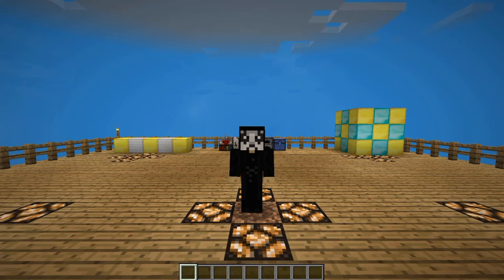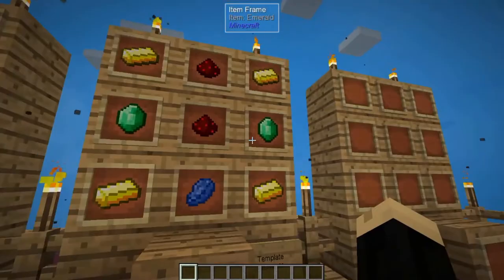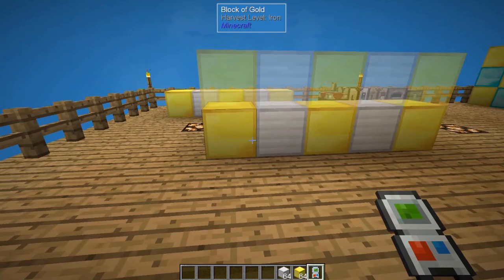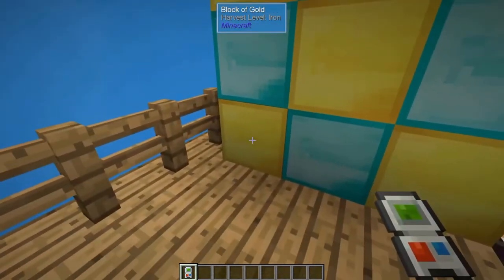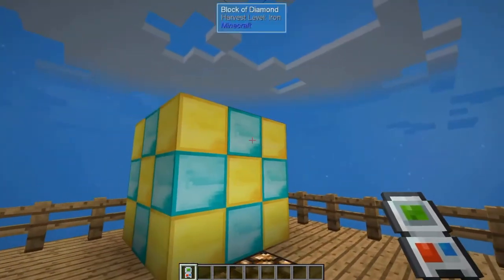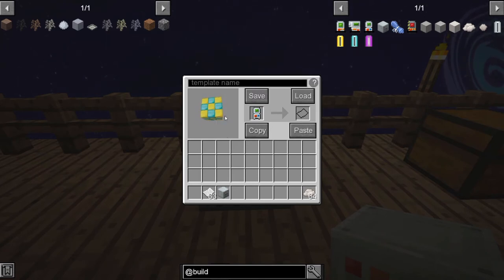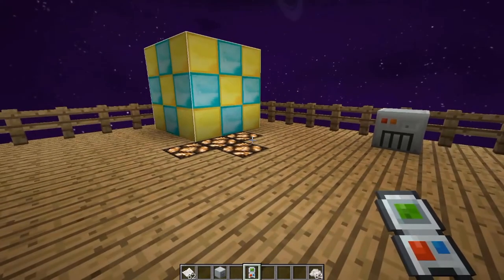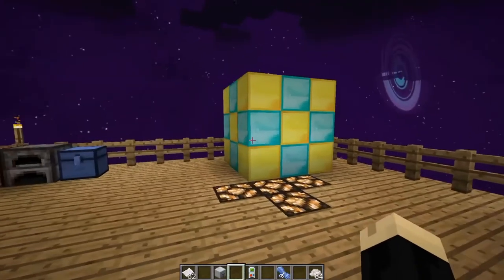Minecraft - Sky Factory 4 - How to Make and Use the Copy Paste Gadget and Template Manager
In this Minecraft Sky Factory 4 tutorial I show how to use the Copy-Paste Gadget and the Template Manager from the Building Gadgets mod.